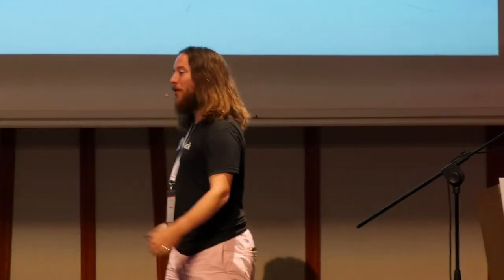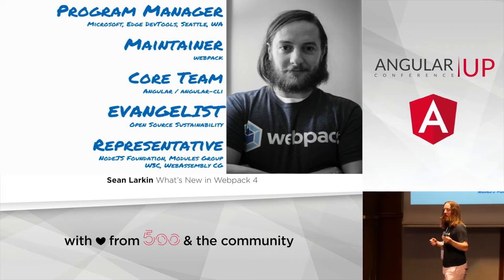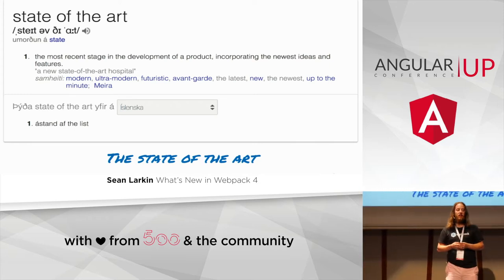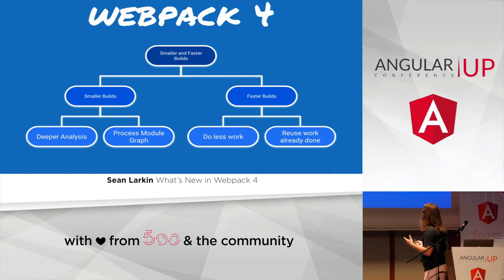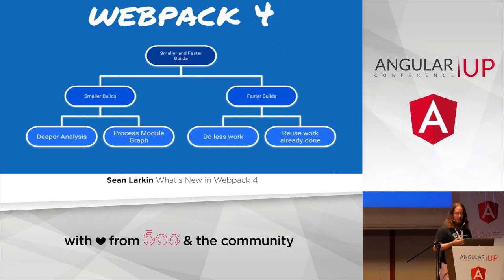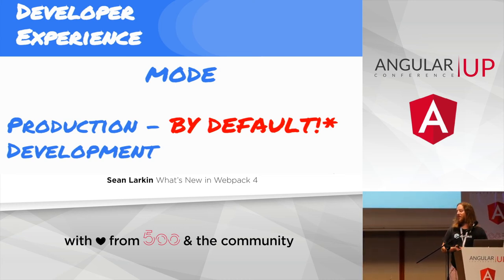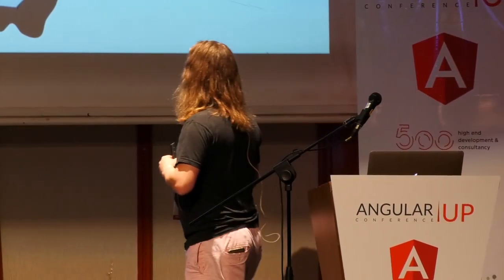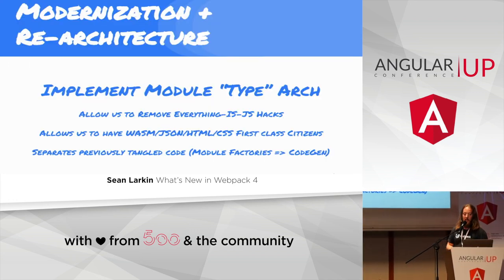Sean Larkin - What's New in Webpack 4 | AngularUP 2018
Sean Larkin Webpack Maintainer, Technical Program Manager @ Microsoft

Sean Larkin is a Technical Program Manager at Microsoft. He is a former technical support representative turned renegade software engineer and web developer, driven by the need to help people through the code he writes. Sean is a member of the Webpack core team, Angular team and Angular-CLI core team. Sean has given talks on Ruby, DAMP programming, AngularJS, and Webpack. He lives to teach others about the world of Web Development.